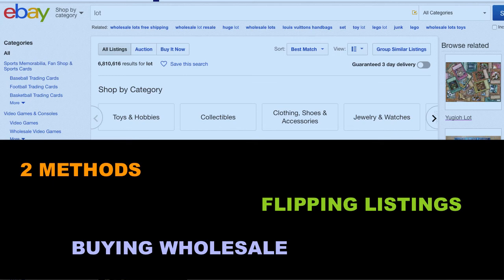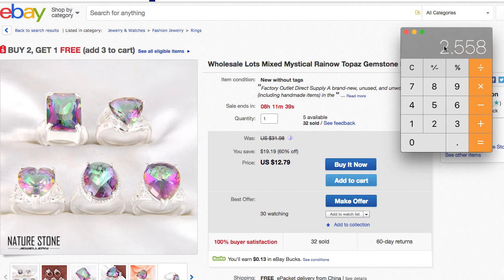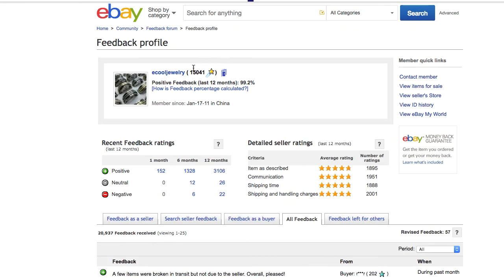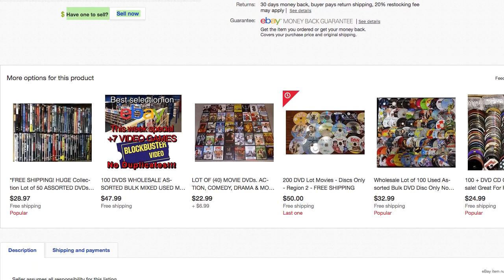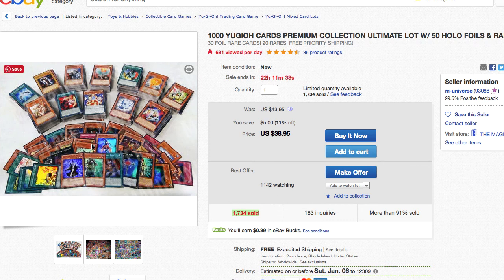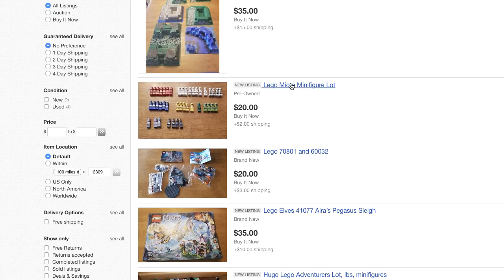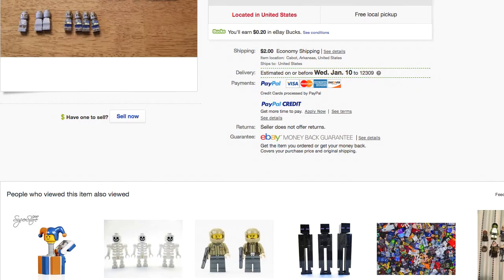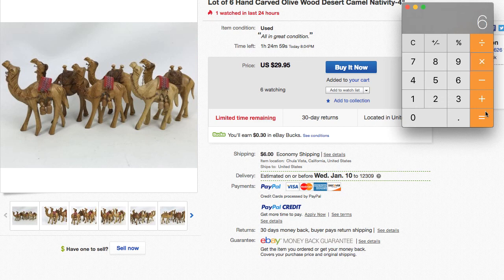Buying, Selling & Flipping Lots on eBay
🌴 Press bell ((🔔)) to get notifications

Learn to get paid 💰💰💰 with Legovesting
Make 100-1000% Flipping lego possible and get FREE sets in the process! $200 discounted to $9! Learn how to watch out for fakes and save money. Secret areas in the lego store plus many bonuses cool stuff

Be a Lego Profit Manic! Learn to Buy, Sell and Invest in Lego
Lego buy, sell and profit on eBay complete Guide to profits
Lego Create My Own Creation and Sell it for Money

💰💰Click on checkout for student $9 rate
[2 GREAT COURSES AND ONE LOW PRICE]
Etsy How I made over $20,000 Course

1 Month FREE Amazon Prime